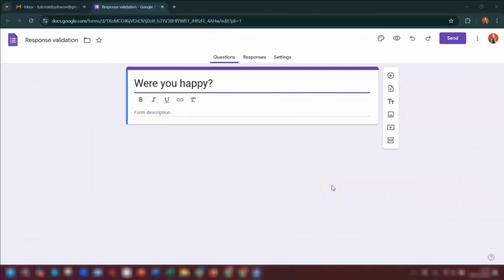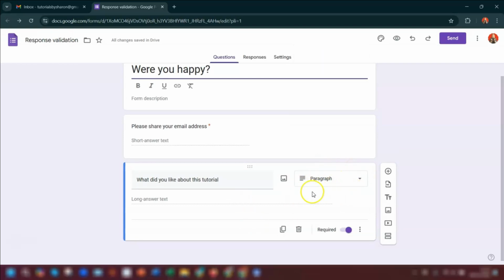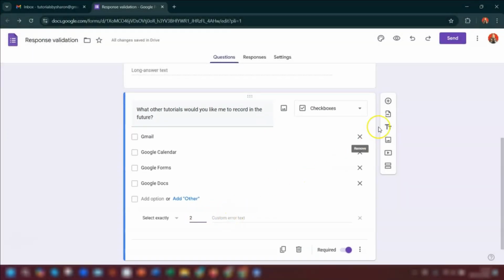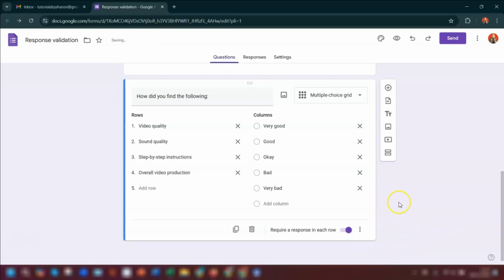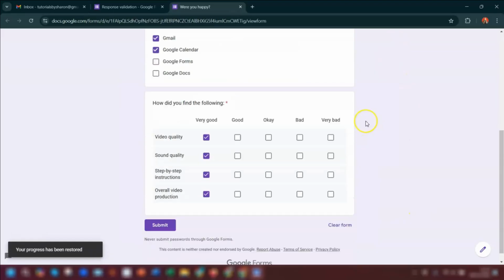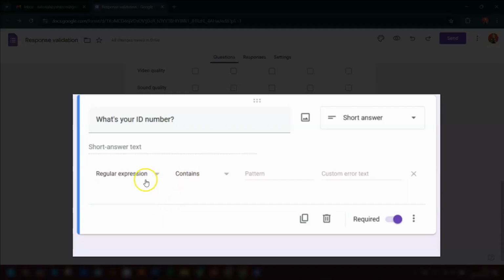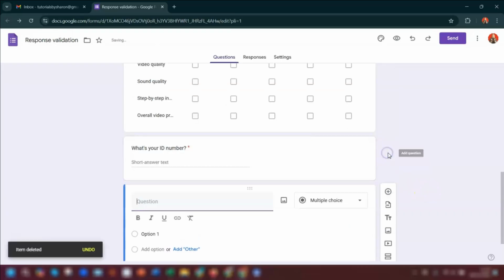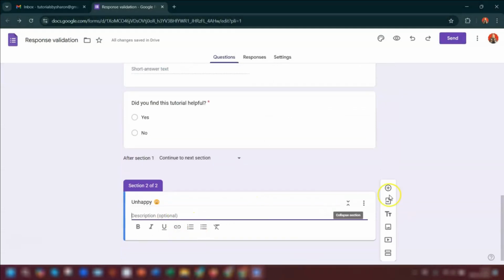Easily Control Answers with Response Validation in Google Forms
Did you know you can control how people answer your questions in Google Forms? 😮
It’s called Response Validation and I’m showing you examples of how it can be used for each question type. I’ve even thrown in a bonus tip for you at the end! (Chapters are below)

✨ Want more Google Workspace tips? ✨Sign up for my fortnightly Ninja Notes and receive step-by-step walk-throughs and tutorials, essential Google hacks, exclusive offers, and top tips for boosting your productivity with Google Workspace

Sharon x​

⏱️ Timestamp ⏱️
00:00 Intro
00:21 What is response validation?
00:50 Short answer questions
02:13 Paragraph questions
03:24 Checkbox questions
04:29 Multiple choice grid questions
06:36 Tick box grid questions
07:43 Regular expression
10:04 Turn off response validation
10:18 Bonus tip :)